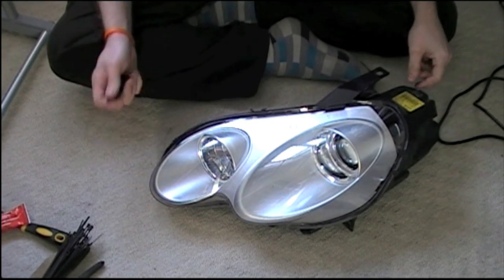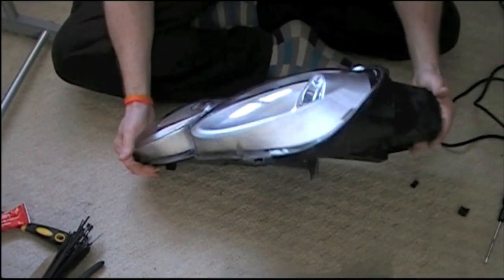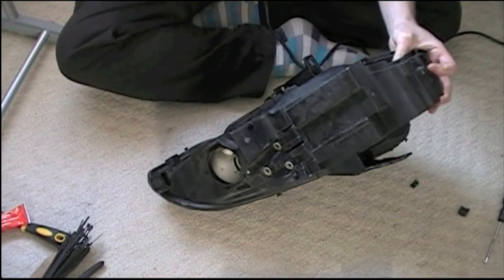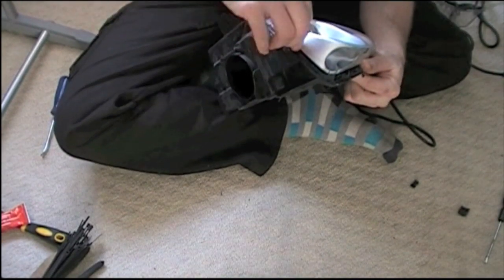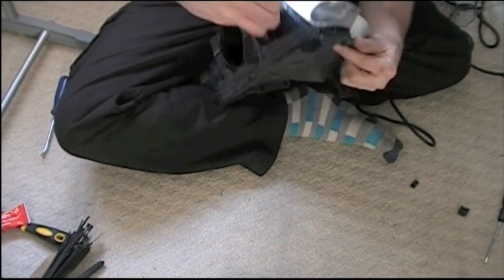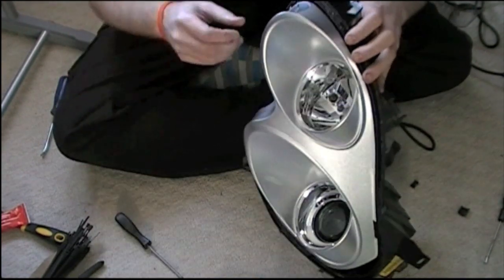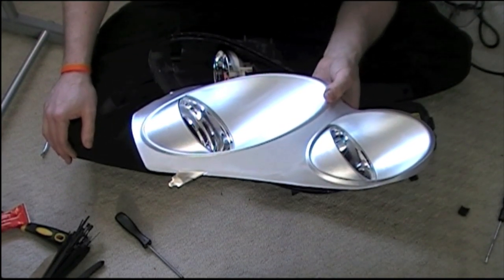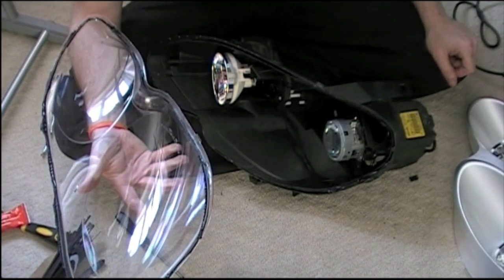Smart Forfour Headlight Disassembly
This is how to safely and easily open the smart Forfour's headlights. This took 5 minutes a side. With them open you can colour code the insides or fit the bi-xenon projectors as seen in one of my other videos on the website.